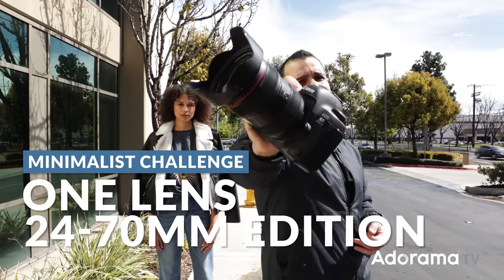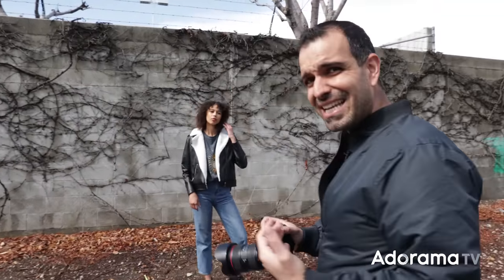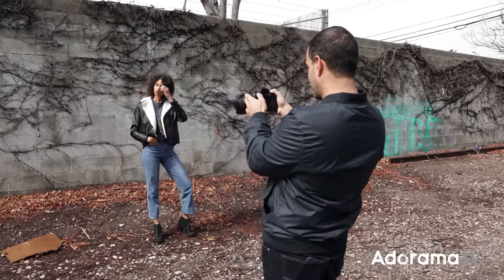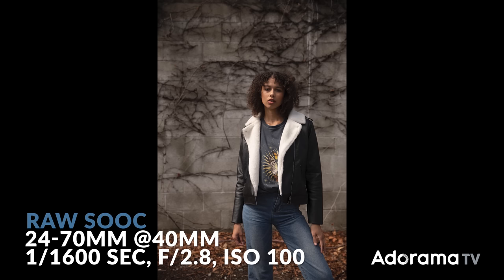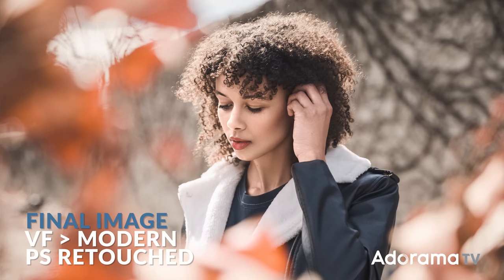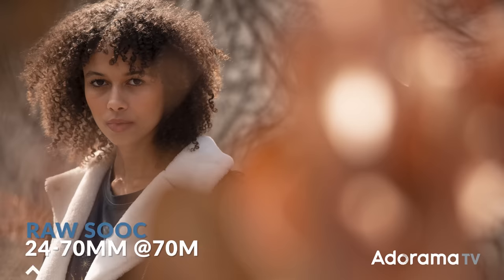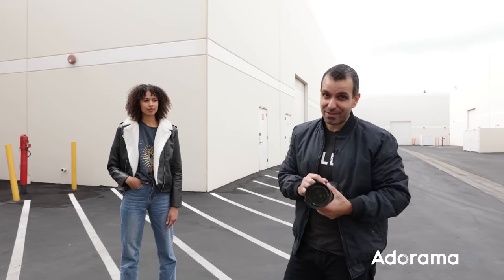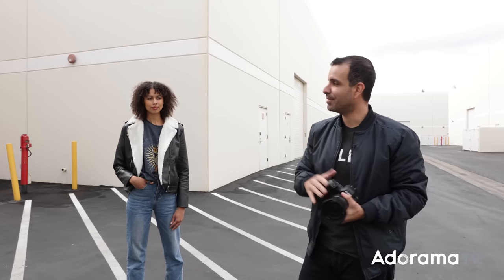Minimalist One Lens Challenge: 24-70mm Edition | Master Your Craft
We are back with the minimalist lens challenge - this go-around, Pye puts the Canon 24-70mm zoom lens to the test in this portrait challenge. Watch and see what images he creates solely using this lens.

Welcome to “Master Your Craft,” a photography educational series by SLR Lounge, exclusively on Adorama TV. From gear advice to in-depth instruction, our goal is to give you practical, real-world advice to help you master the craft of photography. Whether you’re a beginner just learning your camera, an amateur looking to become a pro, or a professional seeking inspiration, this is the series you’ve been looking for to help you become a better photographer.

Intro: 0:00 - 0:53
Scene #1: 0:54 - 5:21
Scene #2: 5:22 - 10:21
Scene #3: 10:22 - 13:15
Scene #4: 13:16 - 15:16
Outro: 15:17 - 15:48